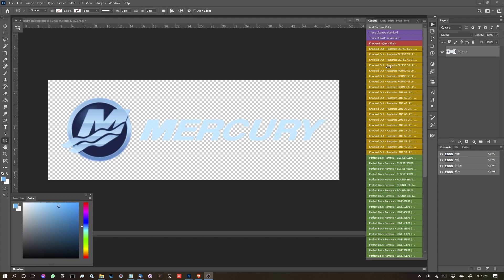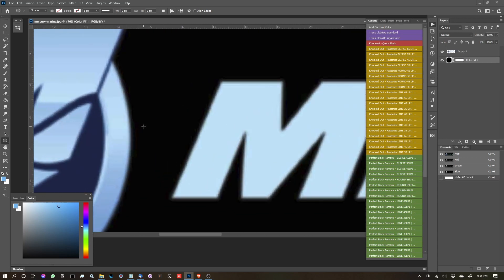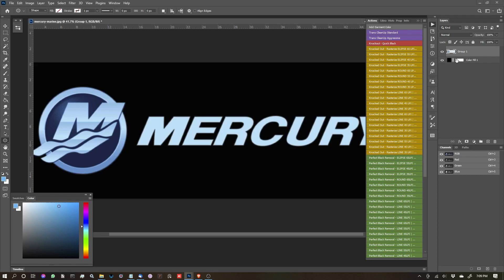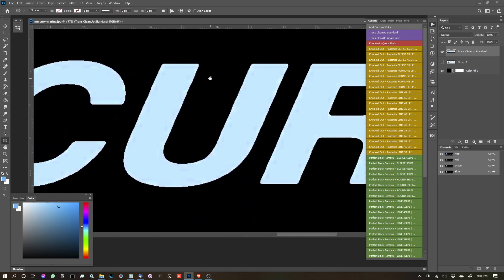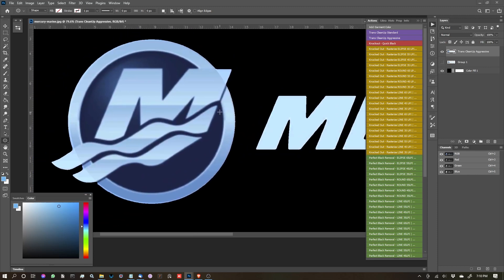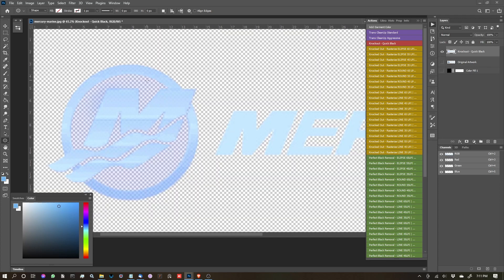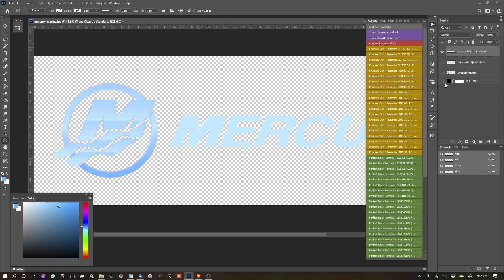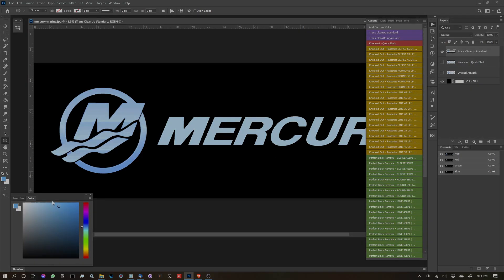Rasterization Kit Photoshop - 5 Transparency Removal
In this video I go over how to use the Transparency Removal CleanUp Actions and the Knockout Rasterization Actions of the Pixel Moshpit, Rasterization Kit for Adobe Photoshop